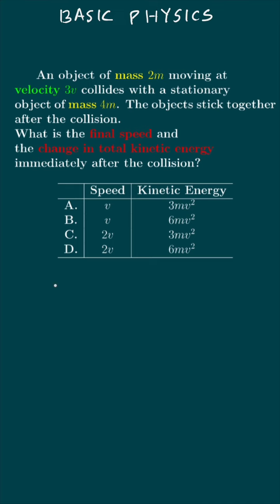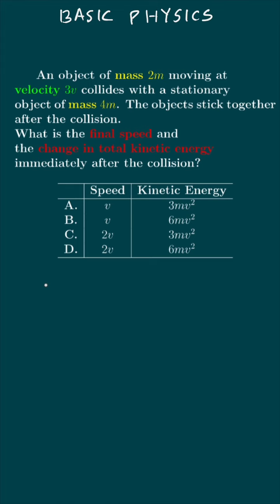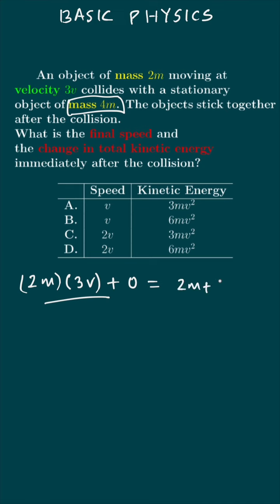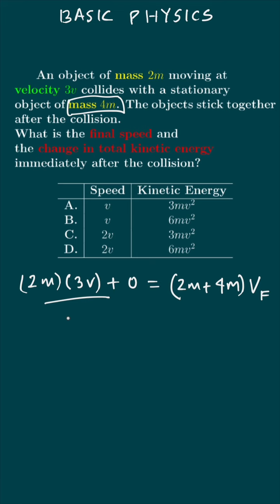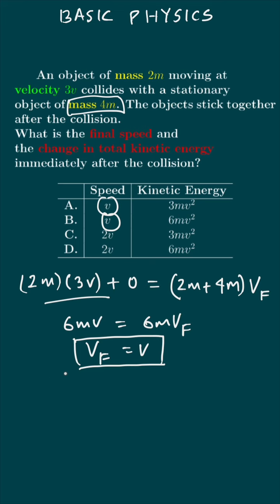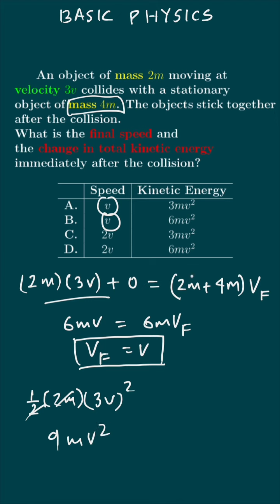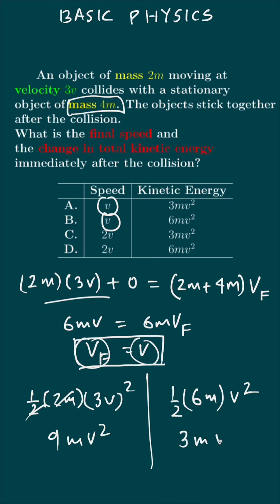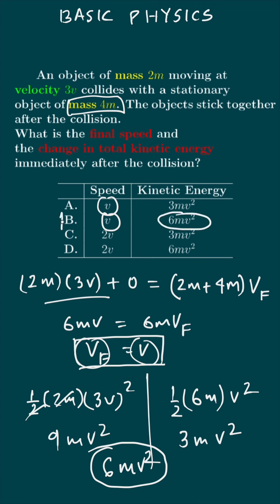Conservation of momentum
Collision problem | elastic collision|